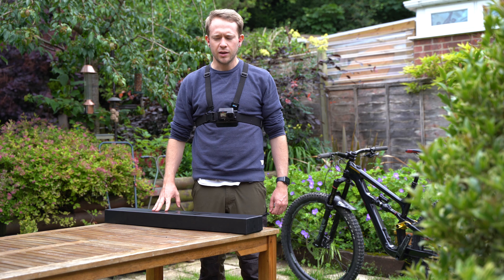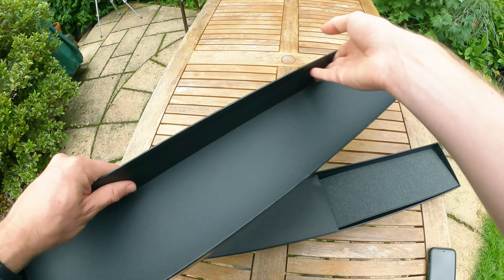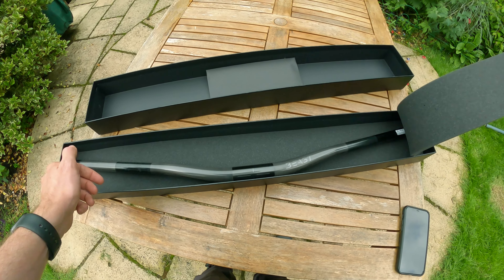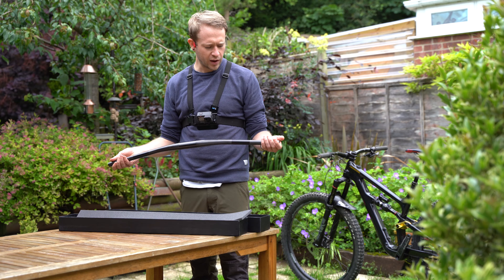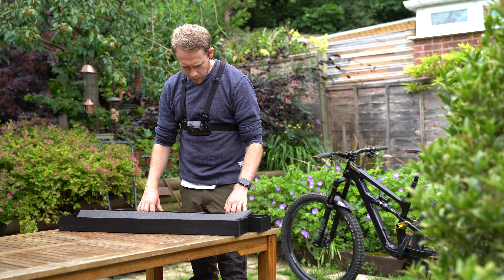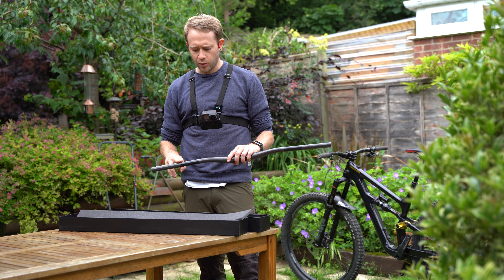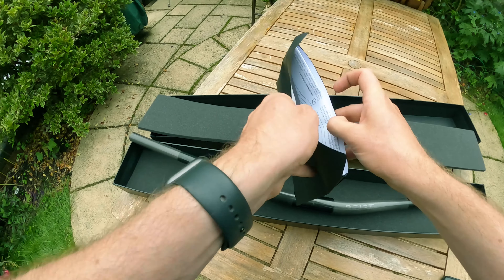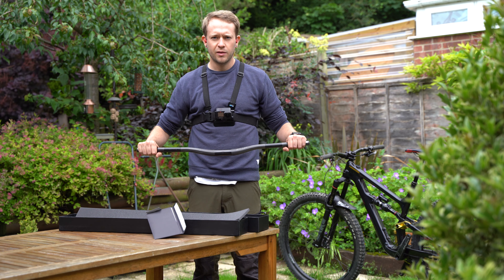Beast Riser Bar 25 2 0 Carbon MTB Handlebars Unboxing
In this video, Will unboxes the new Riser 25 2.0 Carbon MTB Handlebars from Beast Components. These bars are hand-made in Germany and have been specially designed and thoroughly tested to work with the undesirable clamps mechanisms the bike industry is using for brake and gear levers.

Beast noticed the industry and is using clamp designs that have pinch points and non-uniform clamping types that put excess pressure on the handlebars making them unsafe to use with carbon bars. So to resolve this issue they created the Riser 2.0 and Flat 2.0 carbon handlebars which combat this issue through clever engineering.